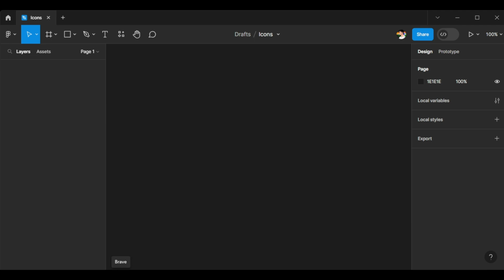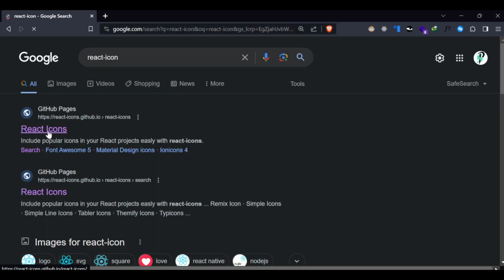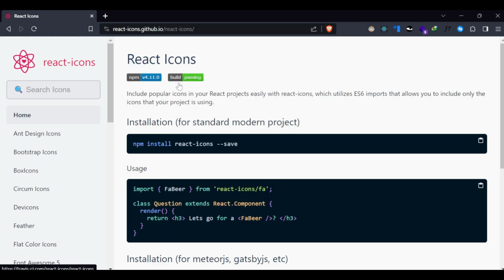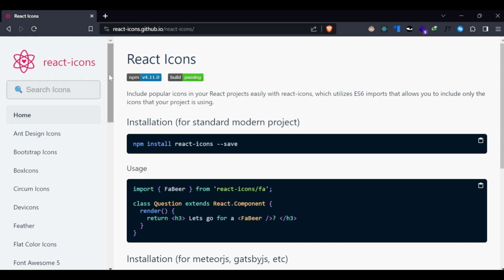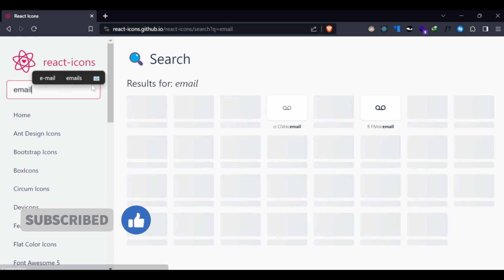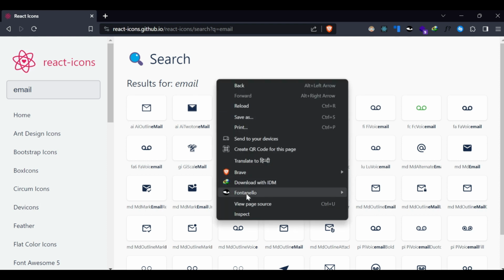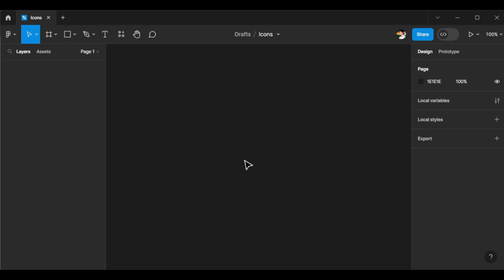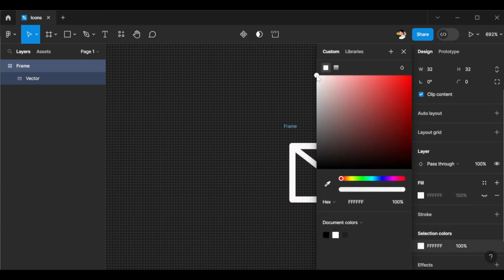How to find any Icon to use in Figma Projects | UI/UX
In this video, we'll reveal the top resources where you can discover high-quality icons for your design projects, and the best part is they're completely free. Say goodbye to design limitations and hello to endless creative possibilities with these icon sources. Watch now to elevate your designs to a whole new level.